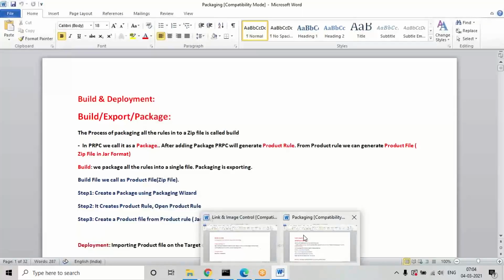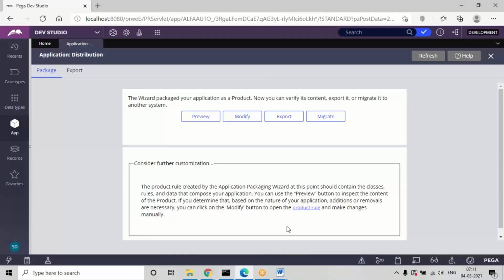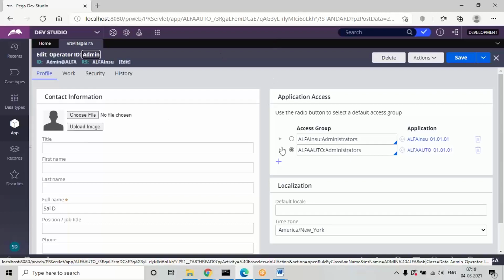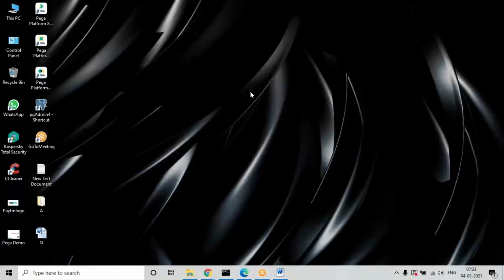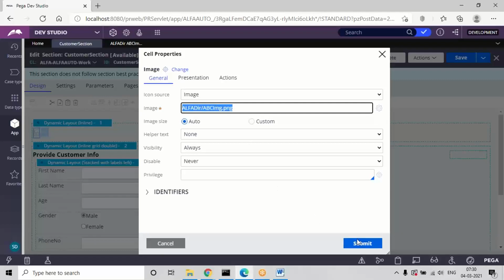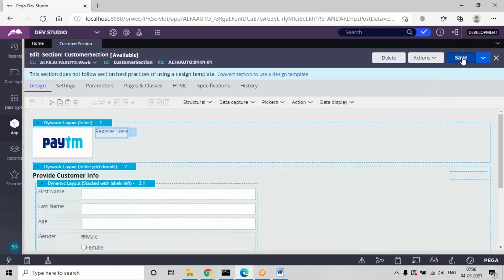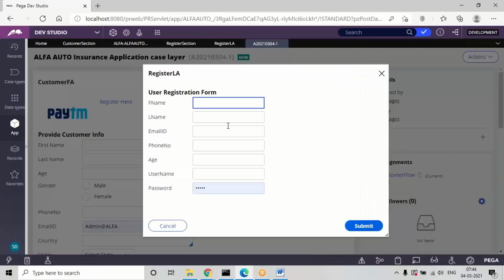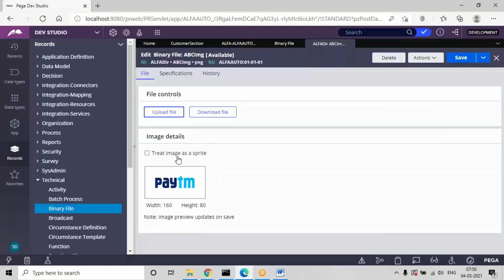23 Packaging, Link Image Controls